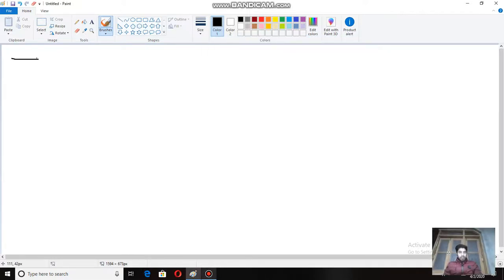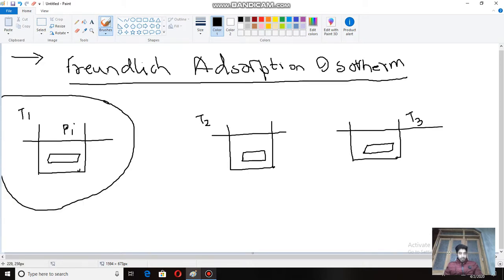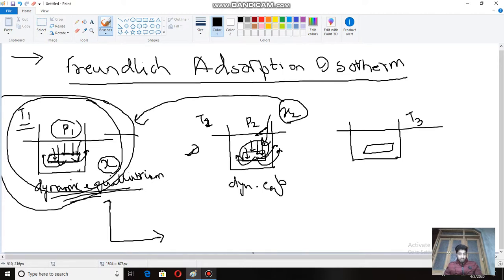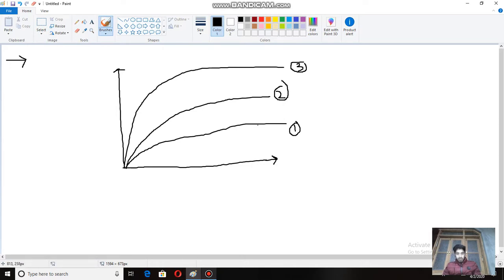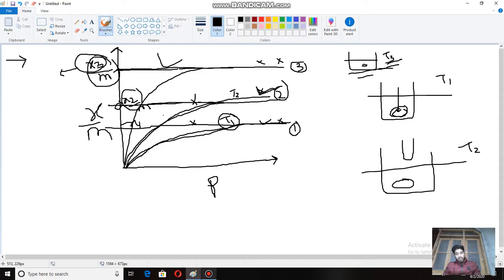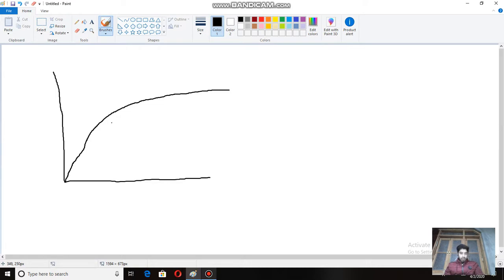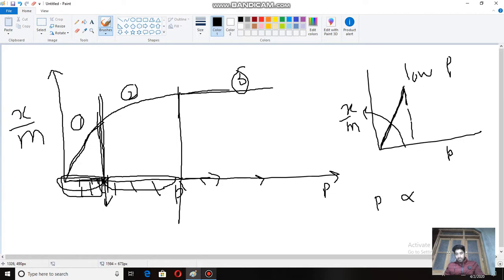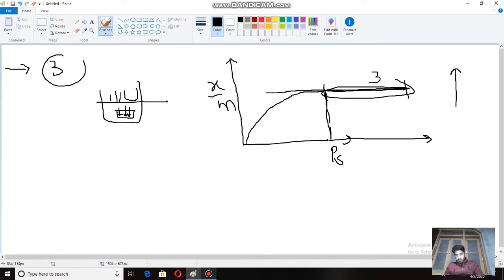surface chemistry 8